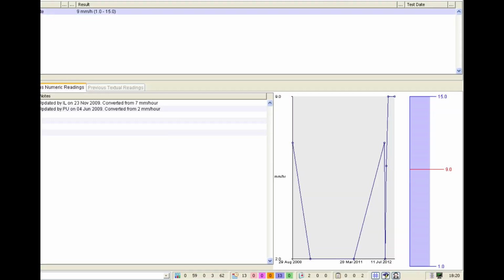How Clinicians Think - with Dr Dave Pao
Dave Pao is a clinician working in sexual health and HIV who has spent years on a mission to improve the user experience of Electronic Health Records. Frustrated by his first EHRs, he went back to school — and recently completed a PhD at the Royal College of Art on the design of clinical user interfaces and how they can better support the way clinicians actually think. In this episode we talk about the history of EHRs, why they are so bad, what aviation safety can teach healthcare, and how we can start to build something better.

CHAPTERS

0:00 Introduction
0:36 First EHR Experience and Frustrations
2:21 Vendor Incentives and Procurement Problems
3:46 Clinicians, Developers, and Communication Gaps
6:00 The Common User Interface and Standardisation
8:50 Royal College of Art Scholarship
10:55 Aviation Safety Lessons for Healthcare
14:54 Bridging Clinicians and Developers
20:10 Designing EHRs to Help Clinicians Think
26:30 Longitudinal Narrative Coherence
29:30 Standardising the Full Blood Count
36:30 Open Source Frameworks and Royal Colleges
42:30 Loss of Clinical User Groups
45:00 Building Solutions and Joining the Movement

LINKS MENTIONED

"Why general practitioners use computers and hospital doctors do not" — Tim Benson's two-part series in the BMJ

The NHS Common User Interface — specified, never properly implemented, now archived

Matt Edgar's 2019 blog: why the NHS Common User Interface was withdrawn and never replaced

Flying Fortress Fatal Flaw — why the B-17 crashed in testing, and what it taught us about human factors

Preventing harm from incorrect vinca alkaloid administration — NHS Specialist Pharmacy Service

How Doctors Think: Clinical Judgment And The Practice Of Medicine — Kathryn Montgomery

"The Twitter Bootstrap of Medicine" — from the Awesome Missing NHS Things list

MORE EVERYTHING DIGITAL HEALTH

GET INVOLVED

Please share any videos you found interesting with colleagues or friends.